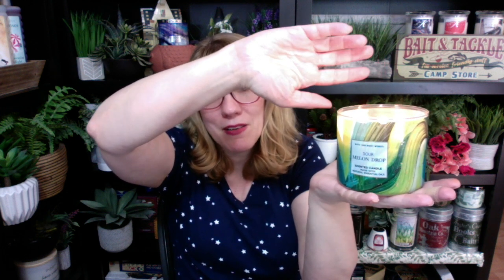Bath & Body Works NEW Sour Melon Drop Candle Review